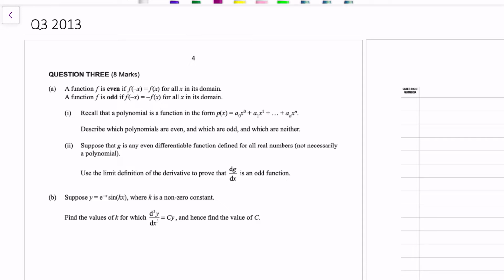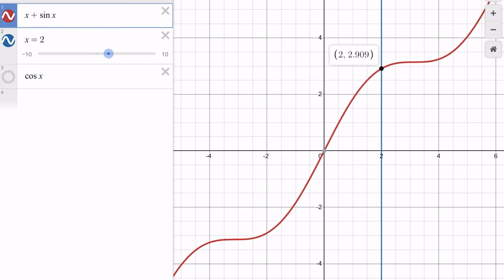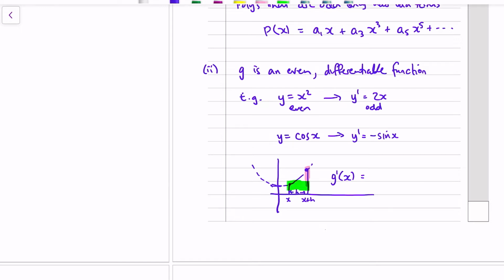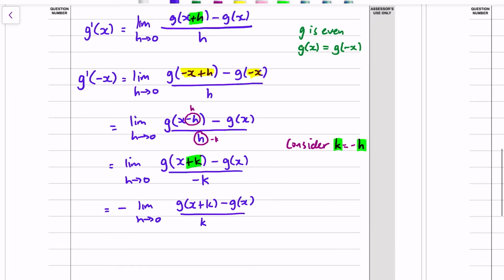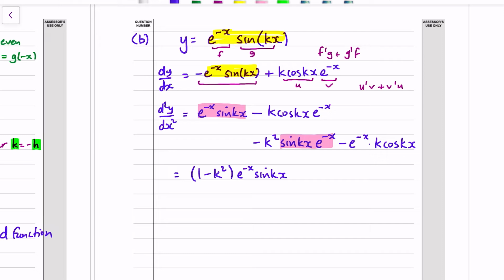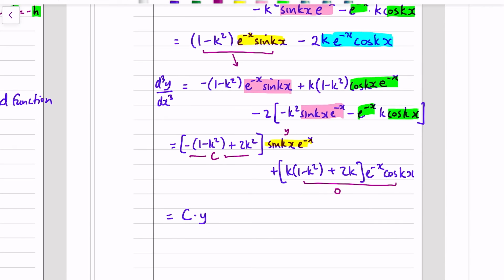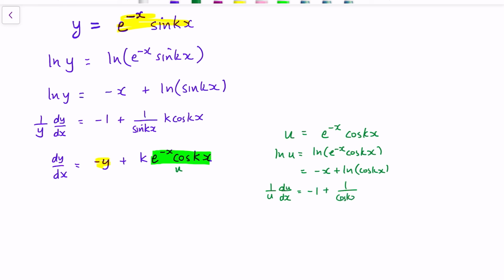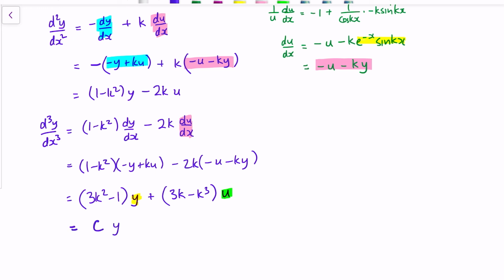Scholarship Calculus 2013 Q3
(a)(i) Describing odd and even polynomials
(a)(ii) Proving that the derivative of an even function is always odd
(b) Finding the values of C for which the third derivative of a function is equal to C times itself